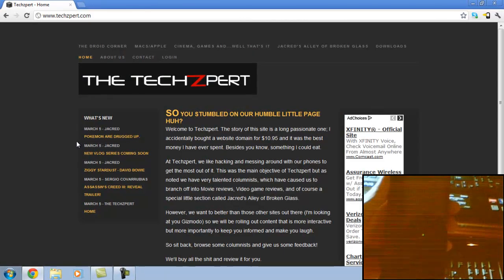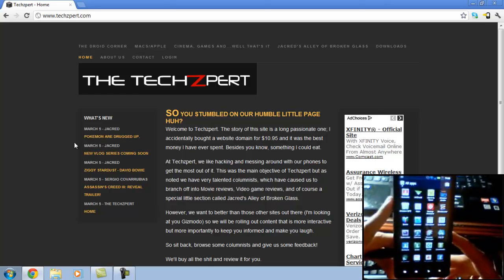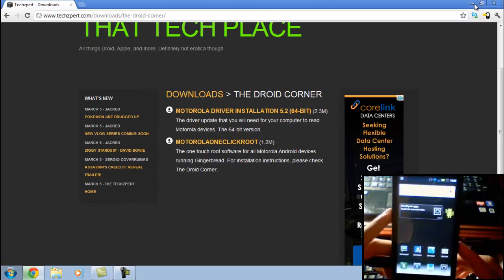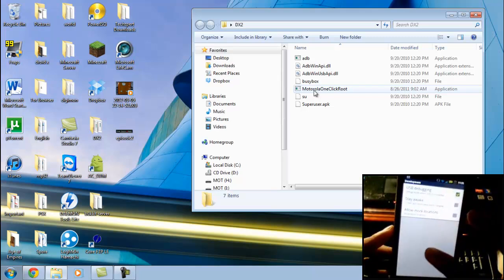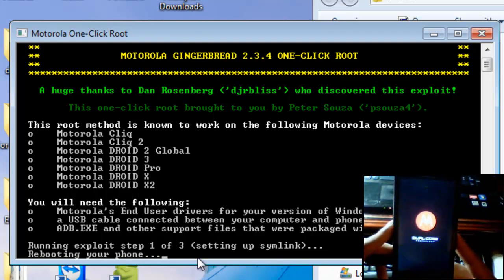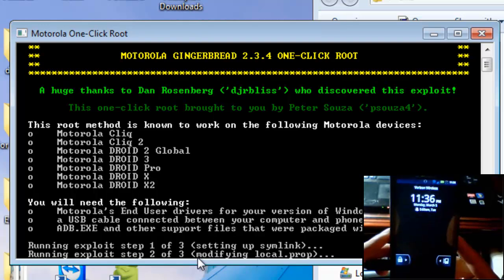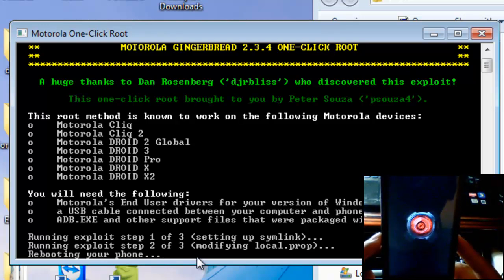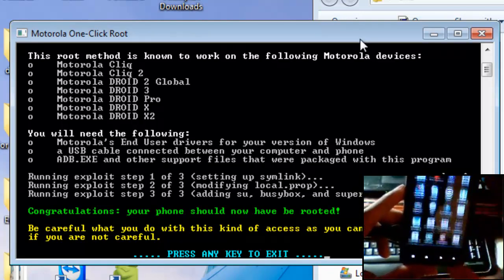How to root Droid X, Droid X2, Droid 1 -2 (One Click Root) 2.3.4 in 5 minutes!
for more updates!

If you wish to donate, here is the link to do so

This video shows you how to root your phone within 5 minutes! All the software in the video can be found at

(down for the time being)

If you have any questions please them in the comments or feel free to message me! Thanks.